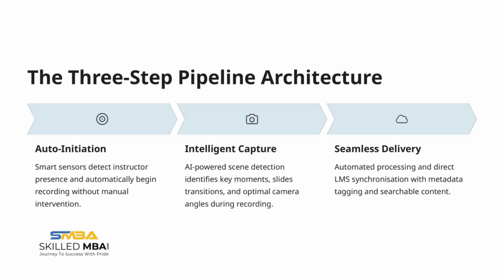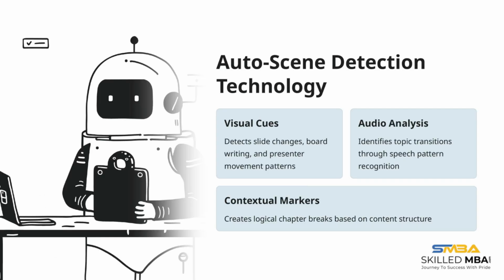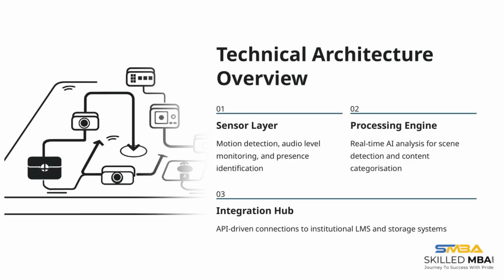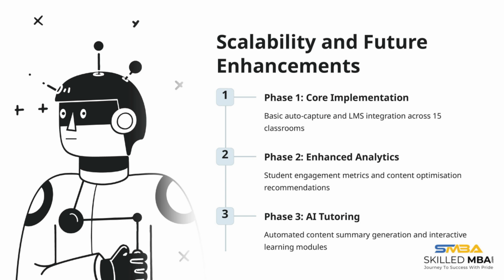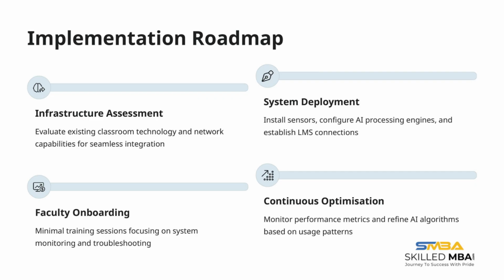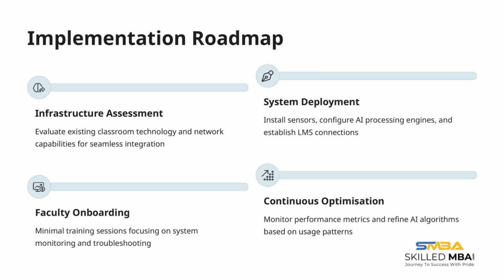From Chalk to Capture: Designing a Zero-Friction Lecture Recording Flow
What happens when brilliant classroom lectures fade away once the chalkboard is erased — leaving no permanent record for students, researchers, or the wider academic community?

This conference session explores how to design a zero-friction lecture recording flow, enabling institutions to seamlessly capture, archive, and share lectures without disrupting teaching practices. The goal: preserve knowledge, improve accessibility, and enhance the global reach of classroom learning.

Session Highlights

✅ Why Zero-Friction Matters
Faculty often resist recording due to complexity, time overhead, and technical barriers. A frictionless system ensures natural teaching remains the focus while technology works silently in the background.

✅ Tools & Workflows
From automated capture devices to cloud-based platforms, explore solutions that record chalkboard, slides, voice, and interaction effortlessly.

✅ Integration with Learning Management Systems (LMS)
How to connect lecture recordings with existing LMS, student portals, and citation systems to maximize value.

✅ Accessibility & Inclusivity
Closed captioning, transcription, and multilingual support for diverse learners across regions.

✅ Archiving & DOI Assignment
Turning recorded lectures into searchable, citable resources that extend beyond the classroom.

Critical Discussion

📌 Technology vs. Pedagogy
How can institutions introduce recording tools without disrupting faculty teaching styles?

📌 Scalability & Cost
What infrastructure models allow universities to adopt lecture capture at scale without excessive investment?

📌 Privacy & Consent
How should institutions handle student participation, consent, and ethical concerns in recorded classrooms?

📌 Reuse & Citation
Can recorded lectures become part of the scholarly ecosystem, cited like articles and conference talks?

📌 Future of Classrooms
Will lecture recording evolve from an add-on service to a core academic infrastructure?

💡 Ideal for professors, instructional designers, ed-tech leaders, and academic administrators—this session provides actionable insights into making lecture recording seamless, scalable, and sustainable.